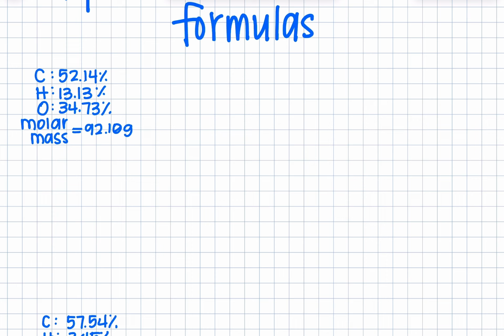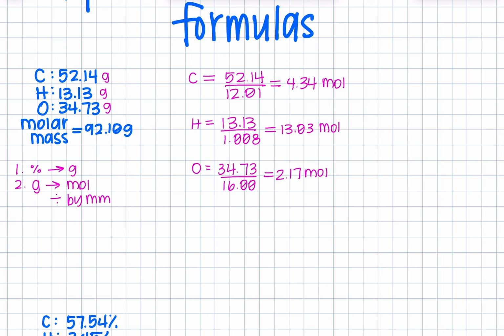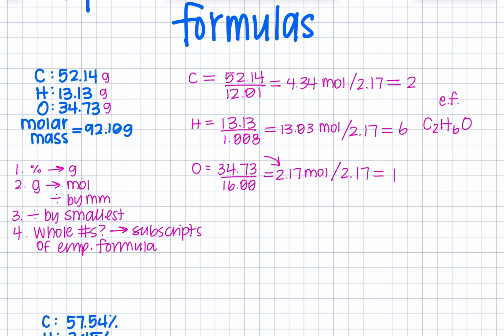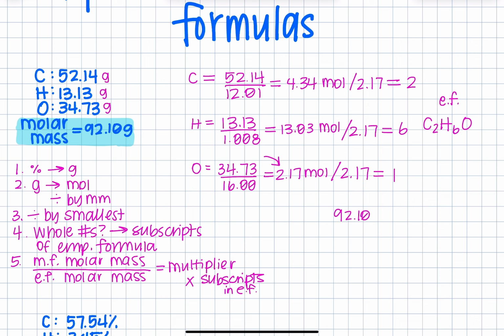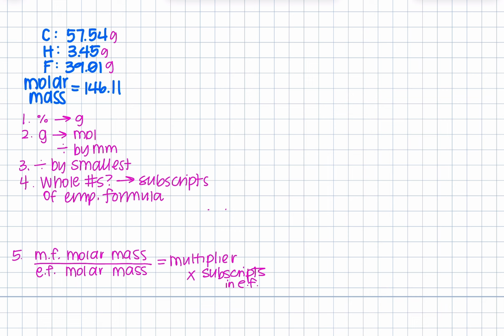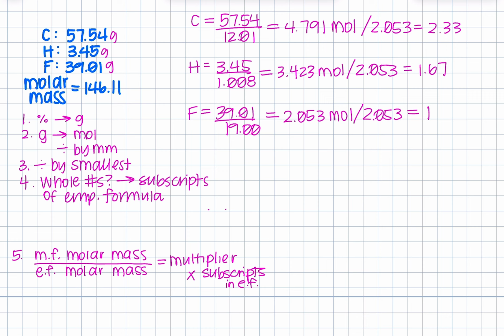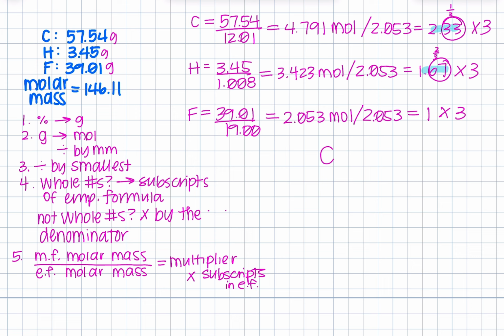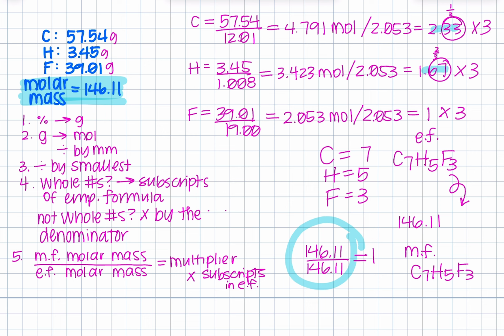How to: Find Empirical and Molecular Formula | GENERAL CHEMISTRY 1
Learn how to find the empirical and molecular formula of compounds when given percent composition or combustion analysis data by working some examples with me!

00:00:00 - Percent Composition to Empirical Formula
00:03:16 - Empirical Formula to Molecular Formula
00:07:25 - What If I Get Fractions?